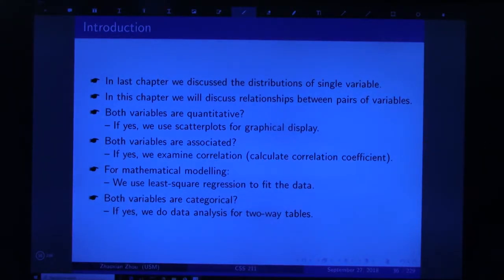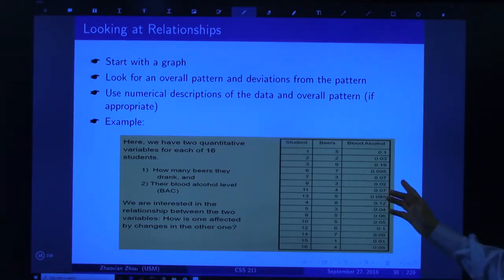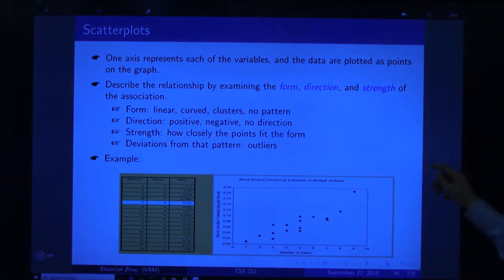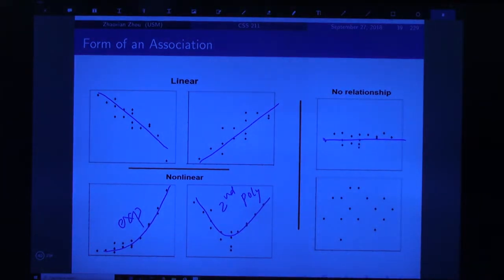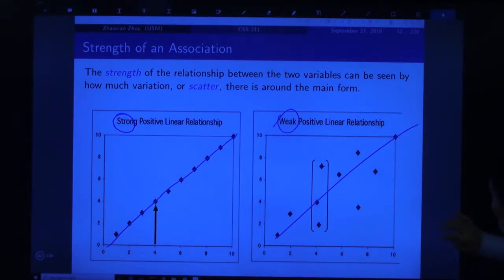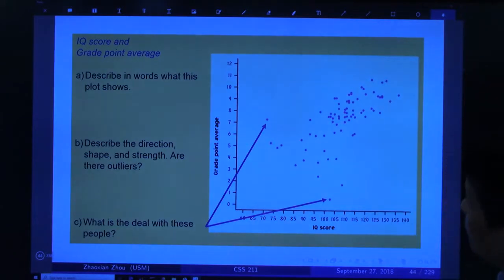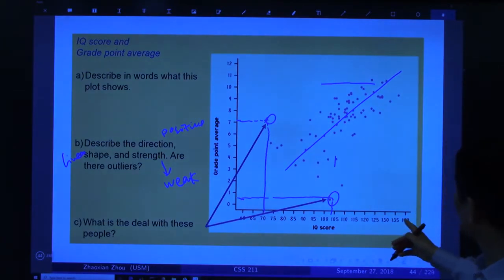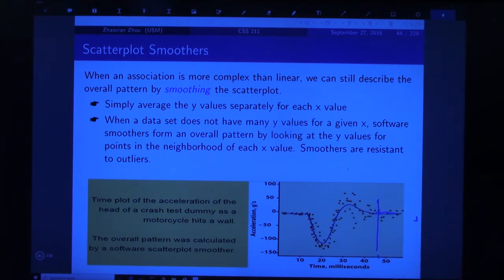USM CSS211 Unit 04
USM CSS211 Statistical Methods. Unit 04 scatterplot